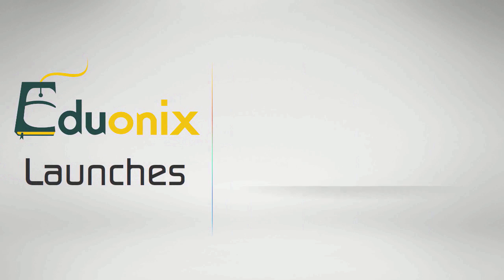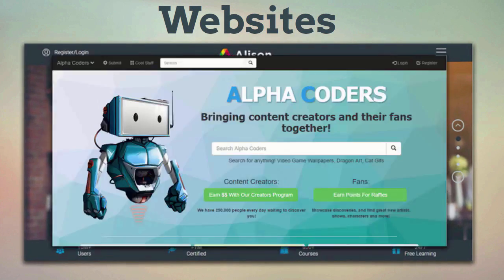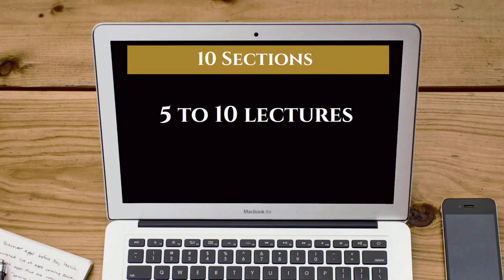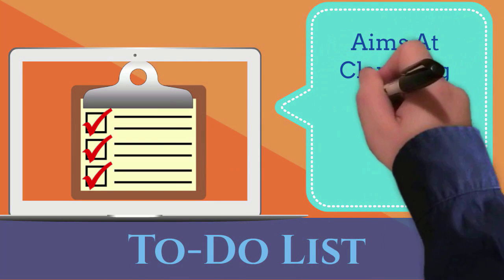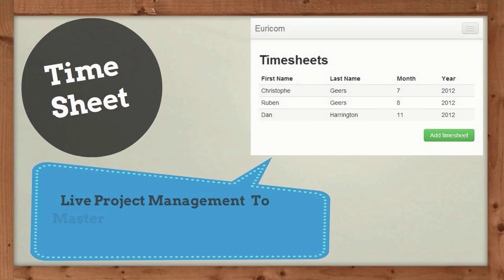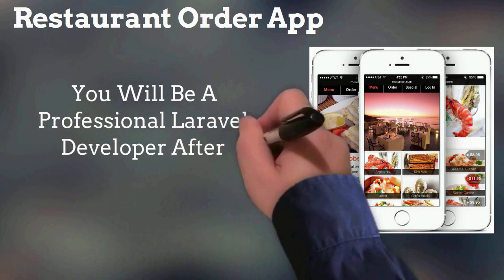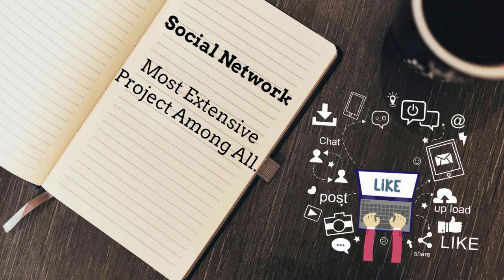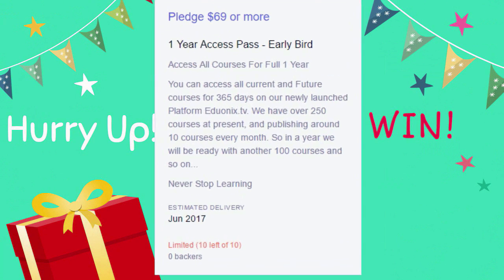Launching Laravel 5 | Projects In Laravel | Promo | Eduonix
Laravel 5 is an open source PHP framework and one of the most popular technology in the web market. PHP is continuing to dominate the market due to its simplicity, ease of use, simplified syntax and many more. Learn Laravel 5.4 from basic to advance by building different projects.